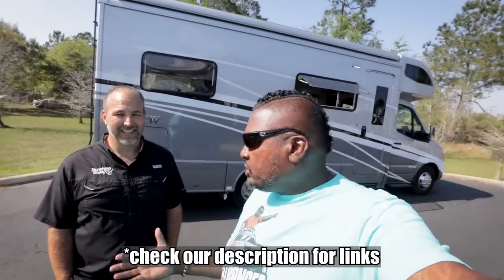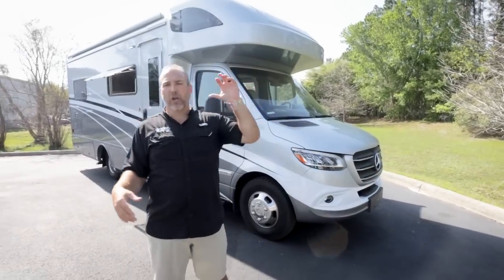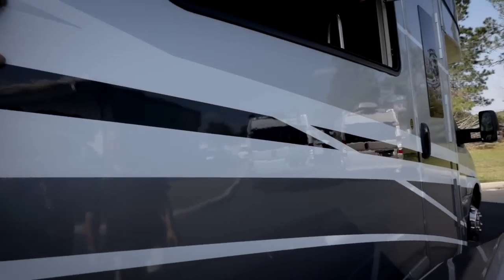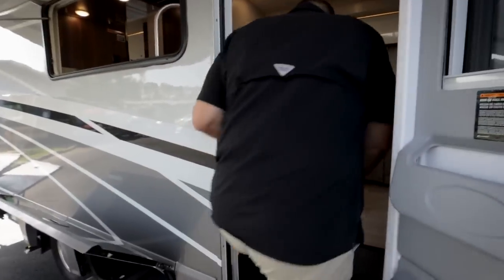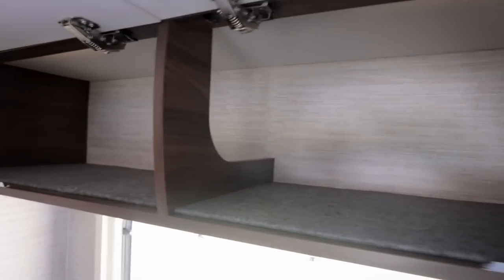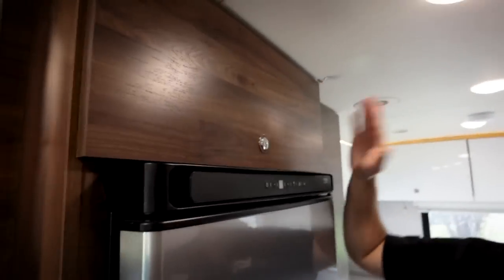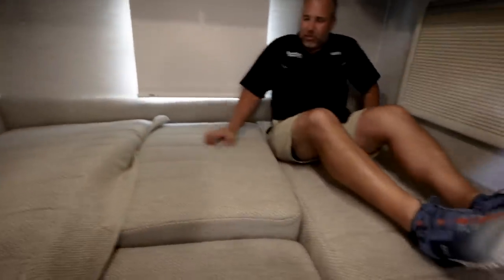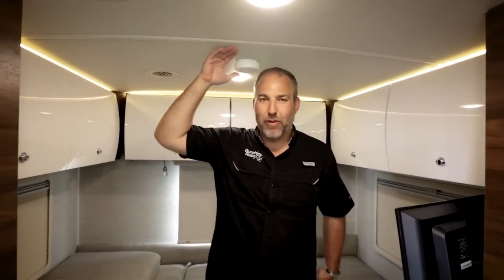Maximize Your Travel Experience with the Spacious 2023 Winnebago VIEW 24V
2023 Winnebago VIEW 24V Luxury Class C Sprinter RV seats, sleeps & stores more! Maximize Your Travel Experience with the Spacious 2023 Winnebago VIEW 24V perfect for full time RV living! I tour the  VIEW 24V with Nick at Sunshine State RVs.

Buy with confidence from the Number One Class B RV Dealer in Florida : Sunshine State RVs

0:00 Intro
1:13 VanNoisSeur Gear
2:10 Winnebago 24V
4:08 SSRV Delivery Truck
5:22 RV Cost
7:02 Sprinter Chassis
9:49 Fresh Water Utilities
13:52 Upgrade Options
19:24 Interior Tour
20:57 Front Cab
24:35 Bunkbed & Sofabed
29:48 Kitchen
33:29 Diesel Generator
34:56 Bathroom
40:01 Bedroom
44:43 Sunshine State Elite Club